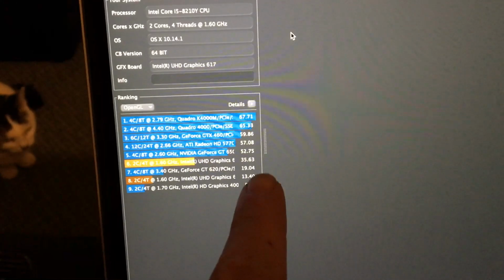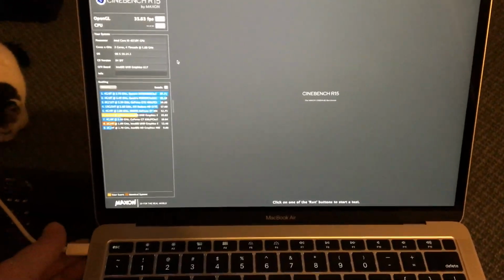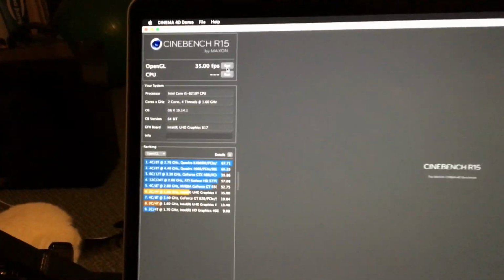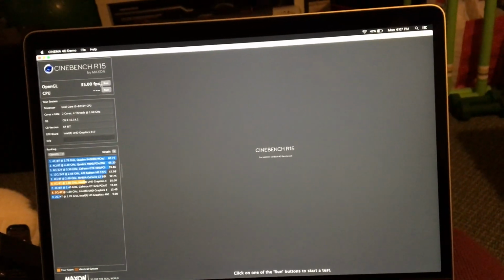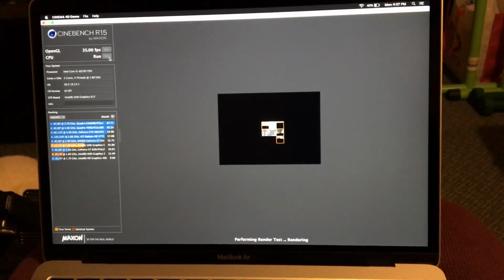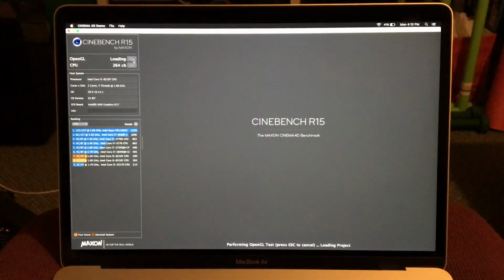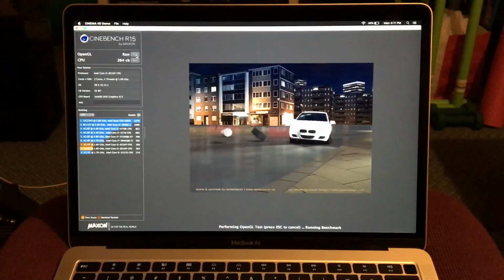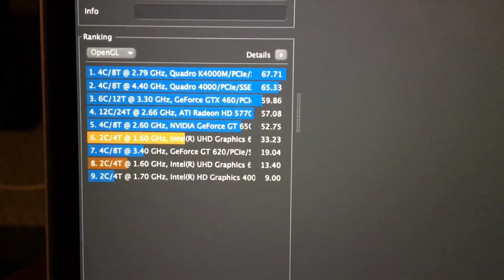2018 MacBook Air Cinebench Retest - Why was my GPU score low? - Netcruzer TECH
2018 MacBook Air Benchmark with Cinebench R15. CPU and GPU retest video. My original GPU score was 13.4fps, other reviewers were seeing 30+fps, so I decided to retest. Here are my results.
CAN Netcruzer recommended items SHOP USA
Follow Netcruzer on other Social Media Sites:

Cameras I use or recommend for making videos:
Sony HX80 Compact Travel Zoom camera: USA CANADA
GoPro Hero 7 Black Hypersmooth Stabilized 4K 60 Action Cam: USA CANADA